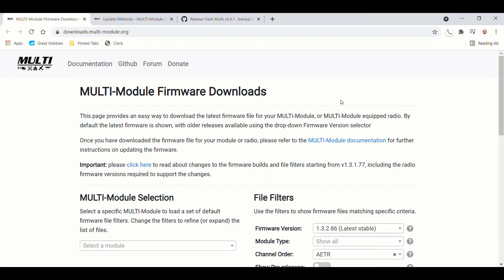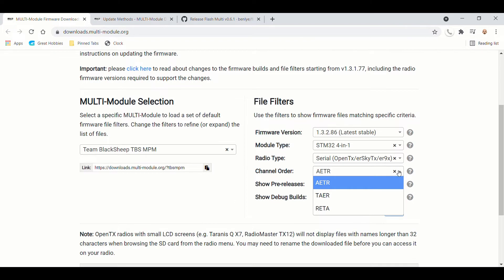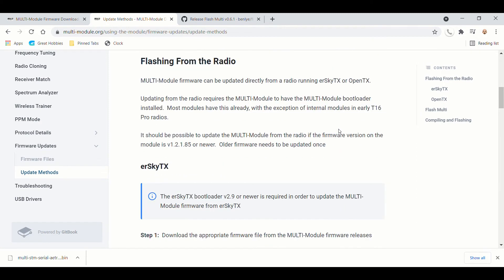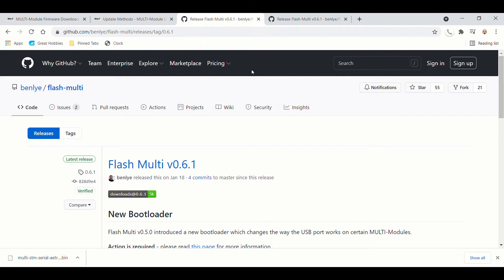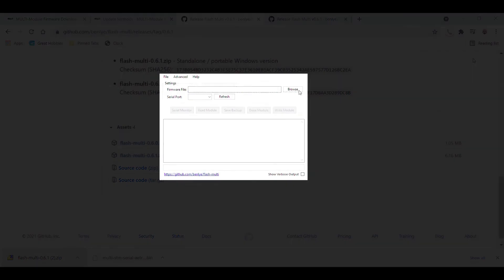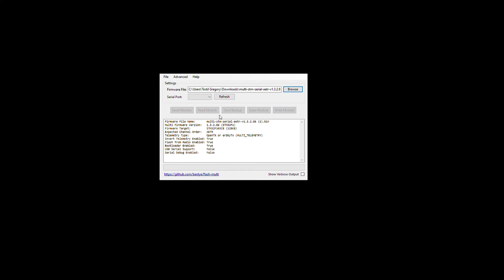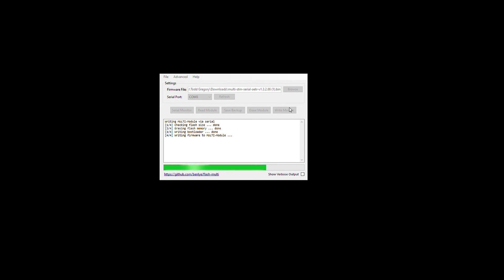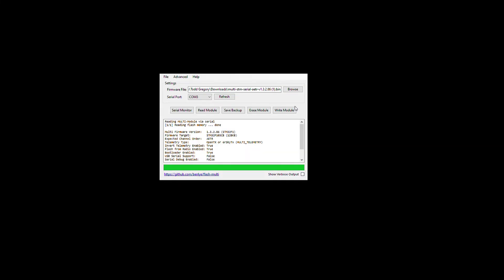How to update TBS Multi protocol module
UPDATE!! If you can't get your com port to show when connecting the module then you may need to manually update the UART bridge driver.
Steps:
1. connect mpm module
2. open device manager
3. under ports (COM & LPT) see if the silicon labs usb to uart bridge has an "!" and needs a driver update
4. Download and unzip the driver - here is the link to find it.
5. right click on the silicon labs cp210x and update driver
6. select the folder you unzipped the diver to and then it will update the driver

Now it should show up in the flash multi program.